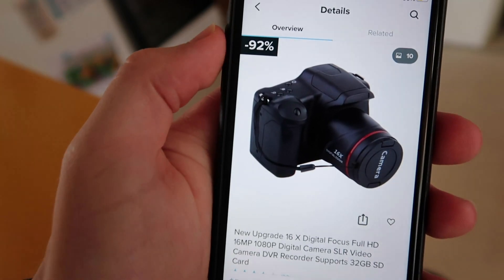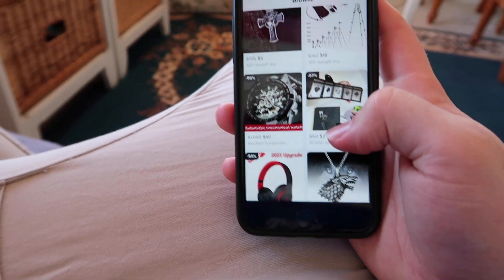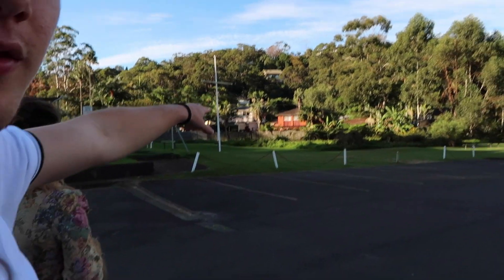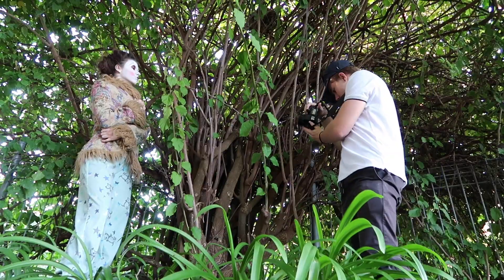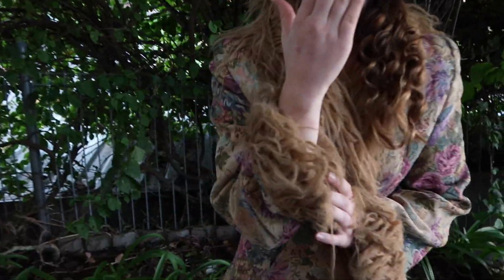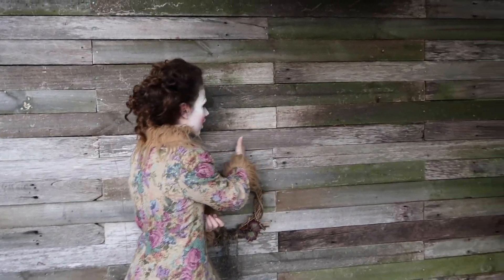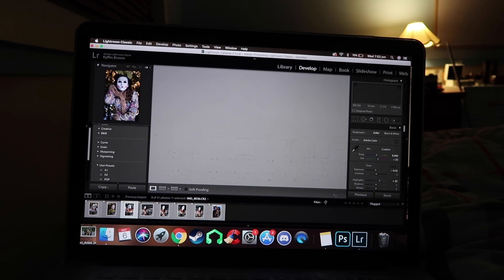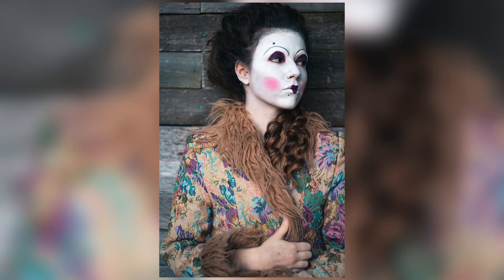I've NEVER Done a Photoshoot Like This Before!!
Today we are doing a photoshoot.. well this isn't any ordinary photoshoot I'll tell ya that! I've never done a photoshoot like this before and you'll see why.
I also struggle with my strange addiction which I think a lot of people have during this quarantine period... it might not be what you're thinking!

Let me know if you enjoy more interesting vlogs like this rather than photography, photography, photography all the time!